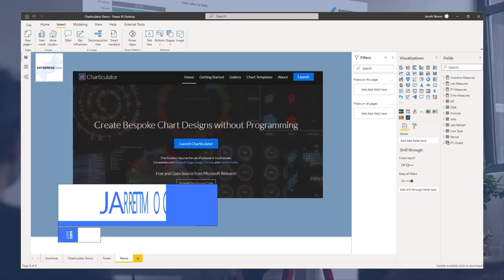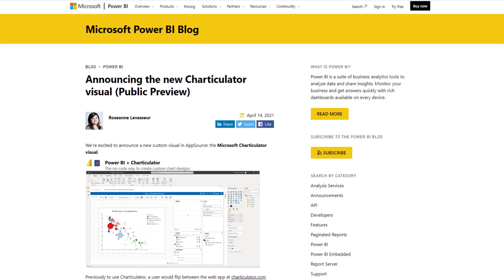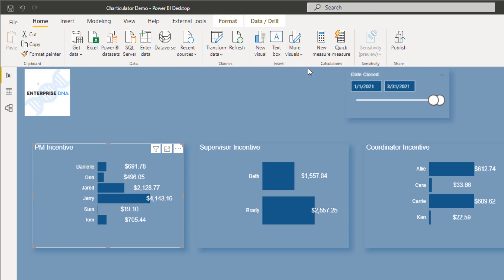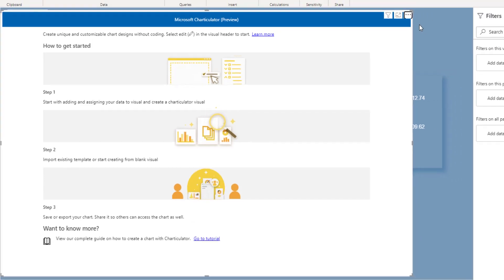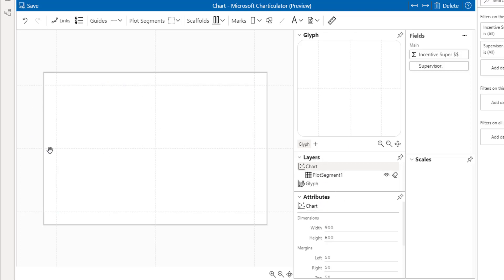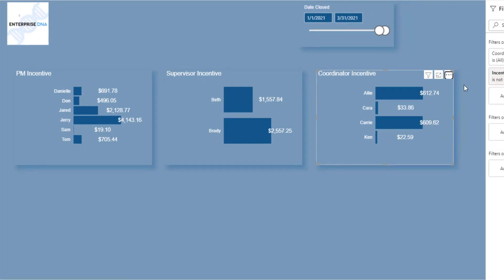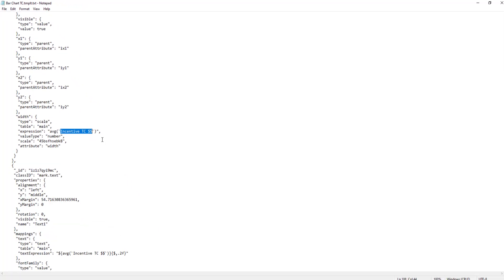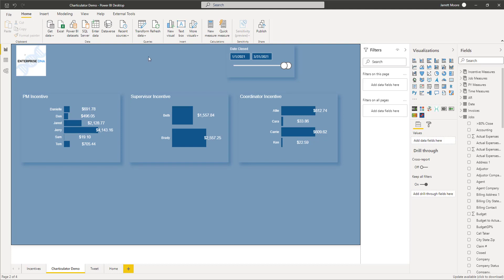Newly Released Charticulator Visual In Power BI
Power BI just released a new custom visual called the Charticulator Visual. Today, we’re going to do a quick overview of what this new release is all about. Power BI users can  now create a wide range of custom chart designs right within Power BI.

Jarrett

Video Details
00:00 Introduction
01:30 Charticulator Visual preview
02:15 Charticulator Visual demo
05:13 Create chart in Power BI
07:46 Export a template